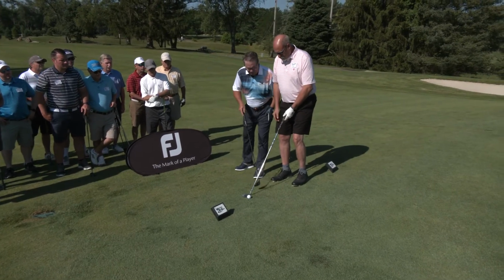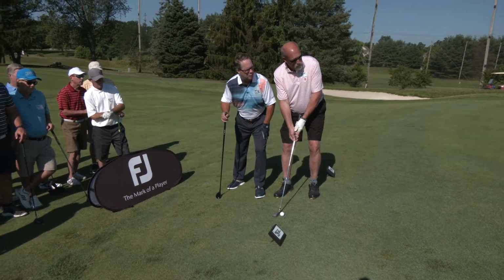2021- Winning Golf TV- FootJoy Lesson Tip- R. Douglas Hendricks- Chipping with a Hybrid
Winning Golf TV,  now in its 11th season airs on NBC Sports in the Philadelphia & Mid-Atlantic regions. Amateur golfers test their "short game" skills in the Winning Golf Skills Challenge and compete for lots of great prizes from companies such as Titleist, FootJoy, Bushnell, Greg Norman and Ahead USA.  The exciting highlights of our "Skills Challenge" then air on NBC Sports TV.  Winning Golf TV is a very unique and offers the perfect venue to "grow your business" as well as thank your key customers and employees.  Winning Golf TV is the show where "EVERYBODY WINS" and its goal is to build a lifetime memory for all contestants!